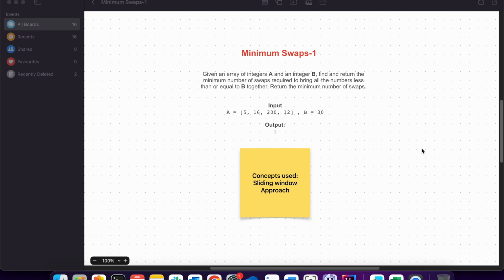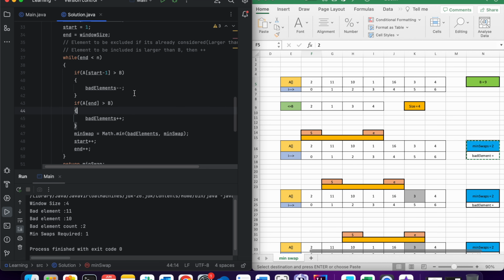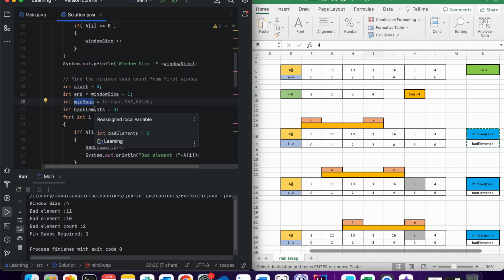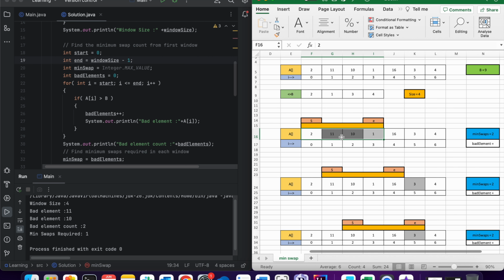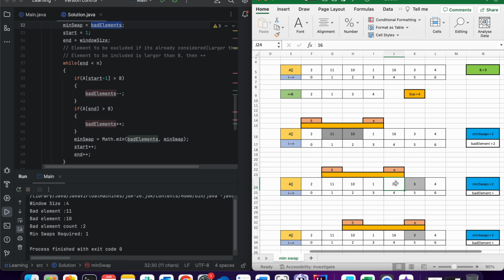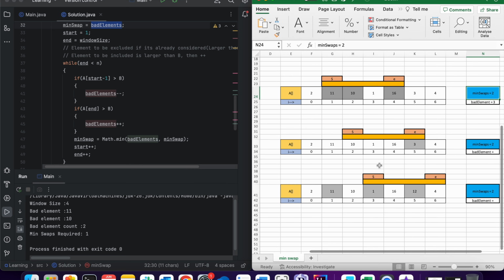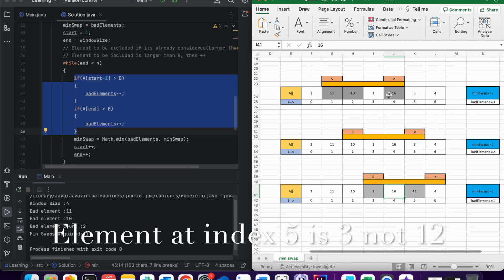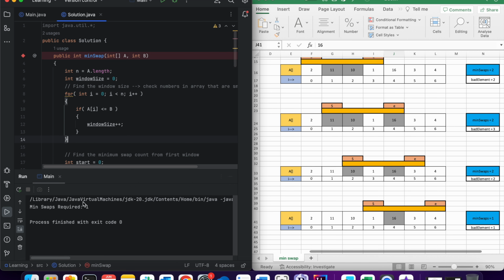Arrays - Minimum Swap-1 - Sliding window - Difficulty: Easy - TC:O(n)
Given an array of integers A and an integer B, find and return the minimum number of swaps required to bring all the numbers less than or equal to B together. Return the minimum number of swaps.